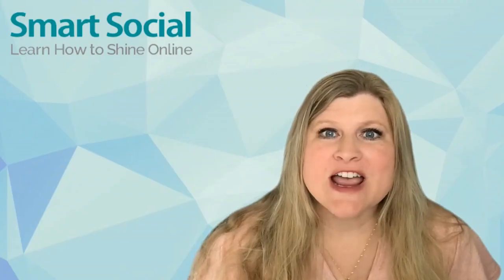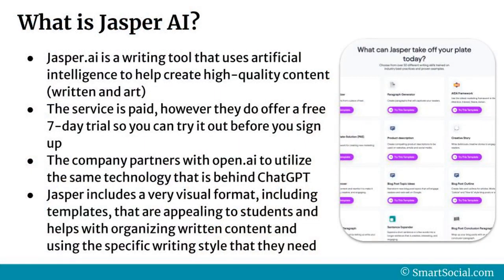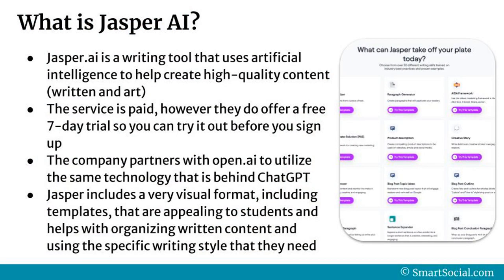Jasper AI for Students PREVIEW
Jasper AI is a popular Artificial Intelligence (AI) content creation tool that launched in 2021 and can be used to create written content and art. This tool is very user-friendly and makes it easy for students to create content. It provides a built-in text editing program so they can work with AI to organize their writing and add to the AI content.